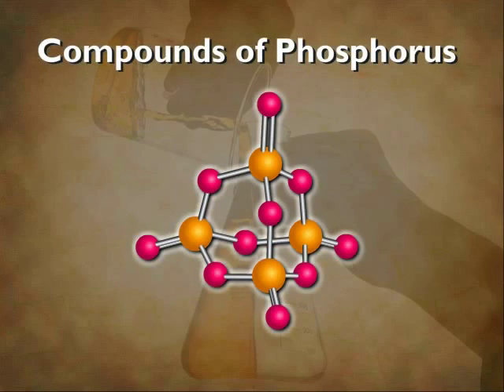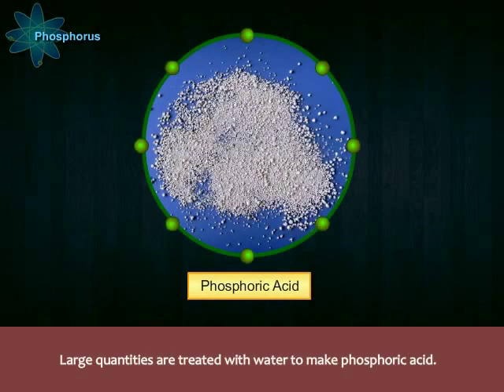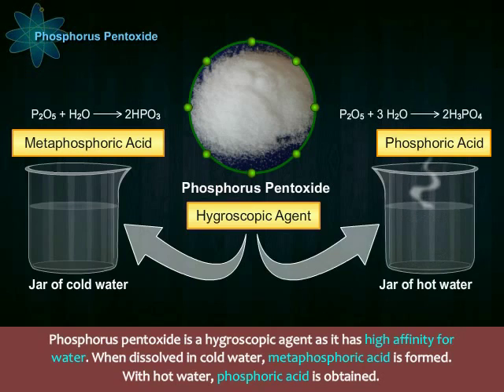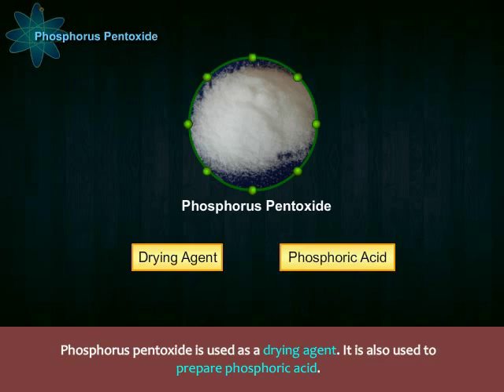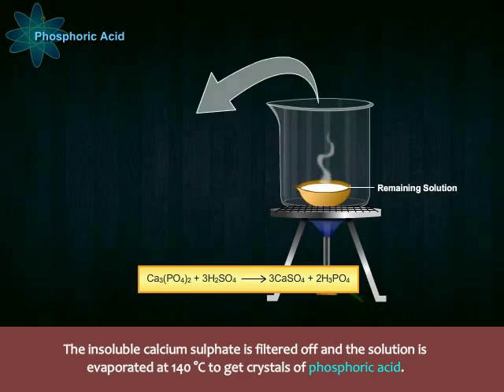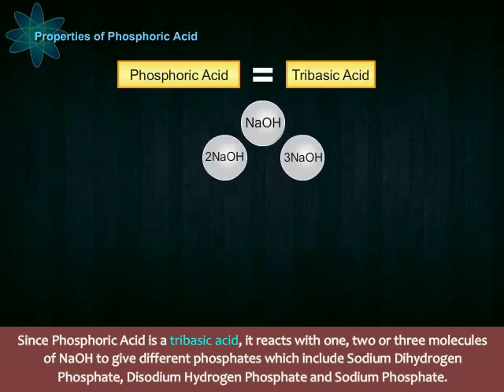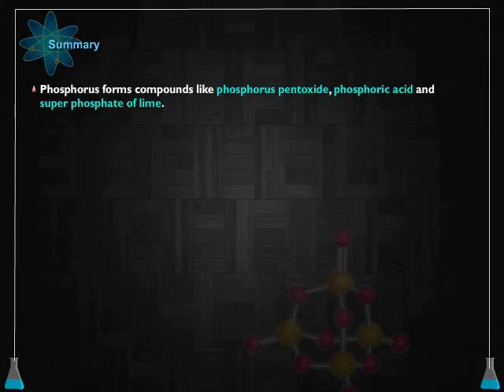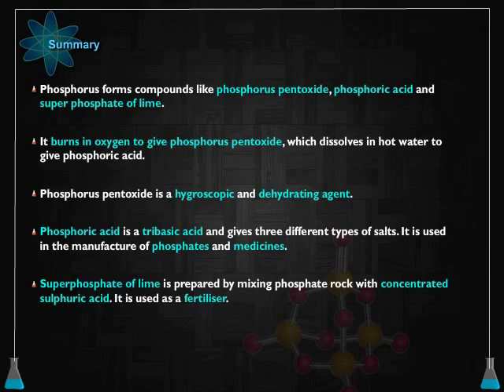Compounds of Phosphorus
This topic describes a few common compounds of phosphorus.